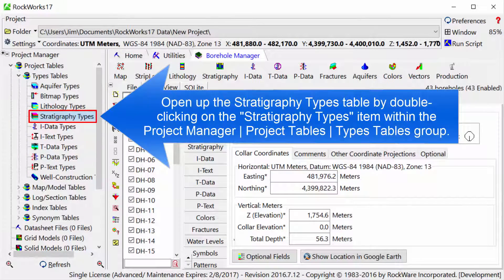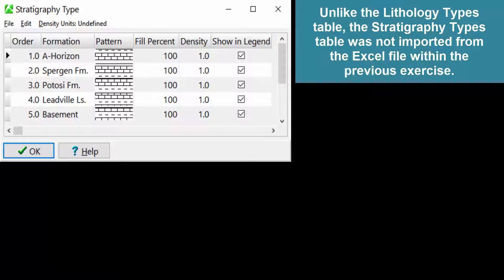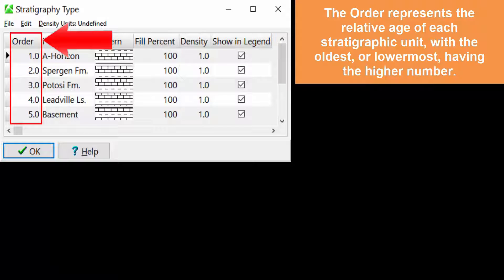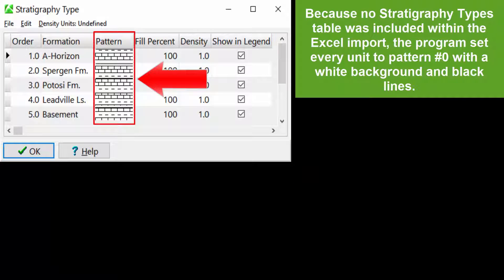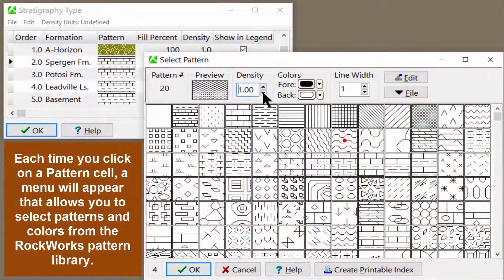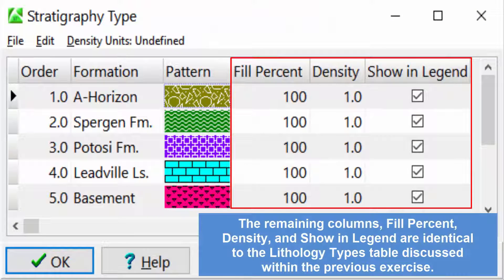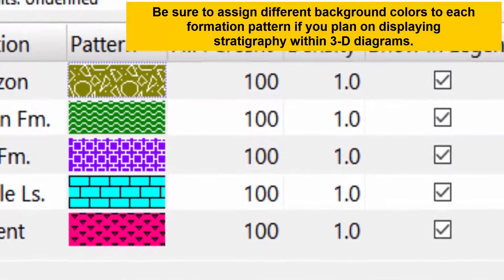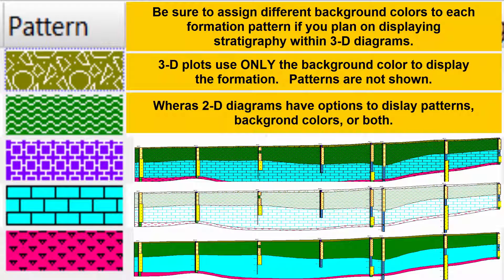(RTE 1.5) Stratigraphy Types Table (StrataTypes)